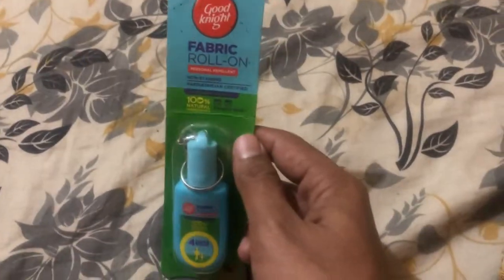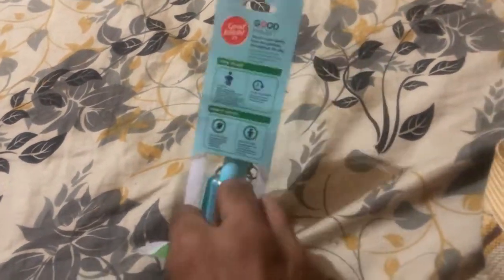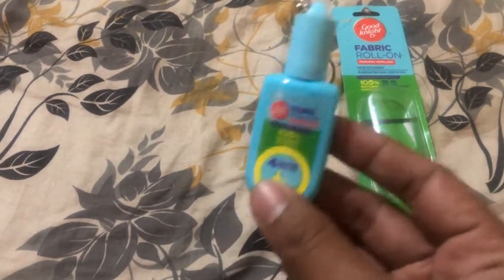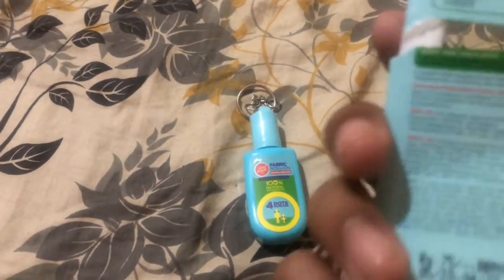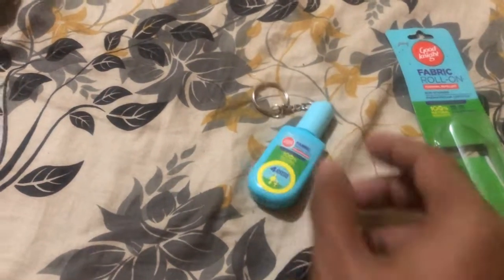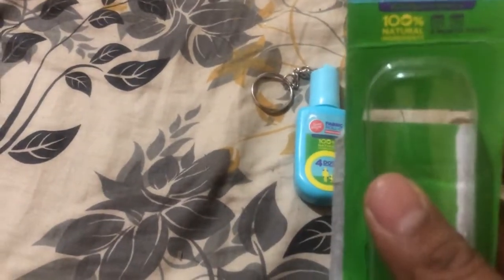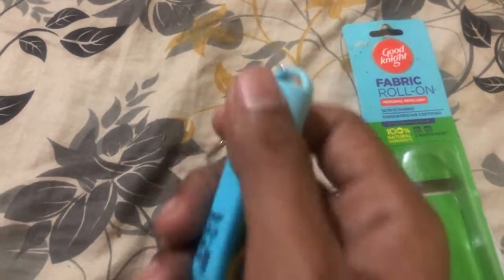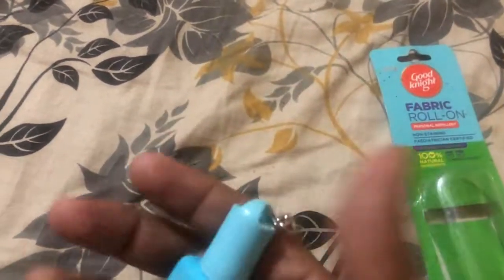Good Knight fabric roll on Mosquito Repellent unboxing and Price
Good Knight fabric roll on Mosquito Repellent - 8ml (Bubble gum Fragrance) price
price - INR 75

This pack contains 1 bottle of Goodknight anti mosquito Fabric Roll-On, Fragrance - Bubblegum
It is made from 100% natural plant-based active ingredients like Citronella and Eucalyptus oil
This Fabric Roll On is completely safe to be used for babies & children of all ages
This Mosquito repellent works well for protection against all types of mosquitoes
To keep yourself protected outdoors from Dengue, Malaria and Chikungunya causing mosquitoes just apply 4 coin sized dots on your clothes.

Product Description
Made from 100% Natural Active Ingredients
Paediatrician certified to be safe for babies
Simple application on clothes
Upto 8 hours of protection from mosquitos

GOOD KNIGHT FABRIC ROLL ON BUBBLEGUM FRAGRANCE 8ML
Goodknight Fabric Roll-On is a simple to use personal mosquito repellent, which is made from natural plant-based ingredients like Citronella and Eucalyptus oil. The non-staining formula of Godrej Good Knight fabric roll on ensures your clothes are not stained from it's application. This repellent provides complete protection for upto 8hrs from all types of mosquitoes which spread deadly diseases like Dengue, Malaria & Chikungunya. This replellent is certified by paediatricians to be absolutely safe for babies and children of all ages.

Goodknight Fabric Roll-On is one of the best mosquito repellents available in the market Today. It's made from natural ingredients like eucalyptus and citronella oils which makes it completely safe for babies and kids. It provides a complete guard against mosquitoes outdooors and indoors.

Composition

This fabric roll on mosquito repellent contains Pure Citronella Oil, Eucalyptus Oil and Other natural ingredients.

Good Knight Fabric Roll-On is a very easy-to-use personal mosquito repellent. All you need to do is just apply 4 small-sized dots on your clothes.
It's not advisable to apply directly on the skin. For babies below 2 months You can apply it around the bed, prams and strollers.

It is always recommended to use a personal repellent every time you step outdoors to protect yourself from mosquitos.

The best way to keep yourself protected outdoors from mosquitos is to do at least two things. First, always apply a personal mosquito repellent  and Second, you should is to wear full-sleeved clothing.